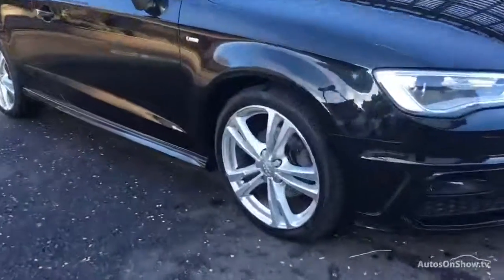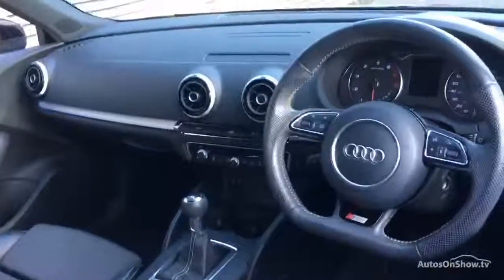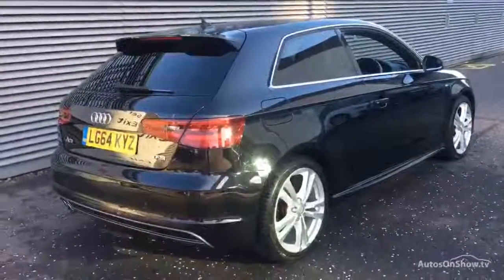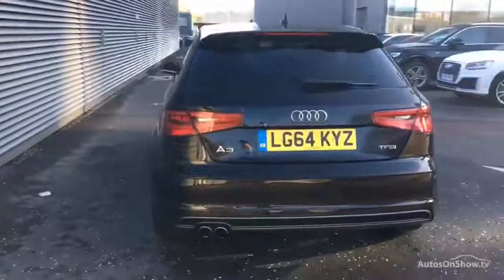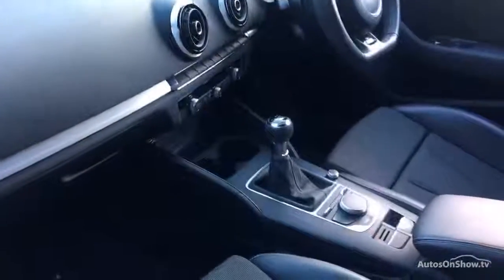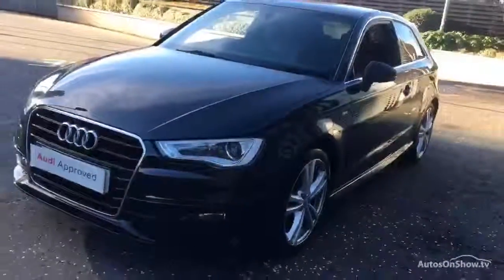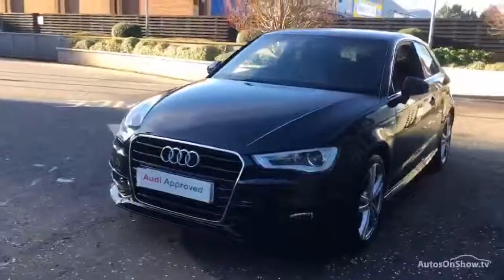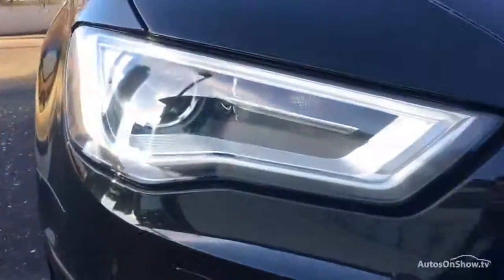LG64KYZ AUDI A3 TFSI S LINE BLACK 2014, West London Audi